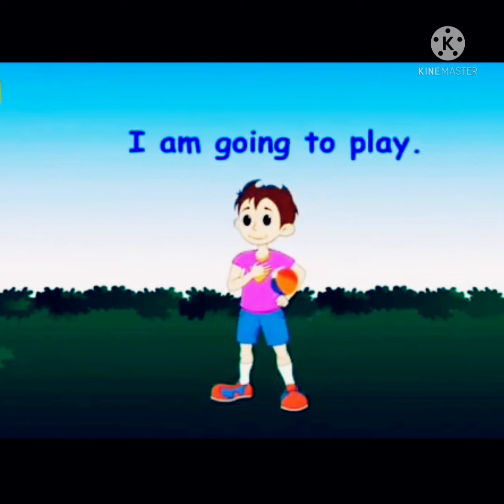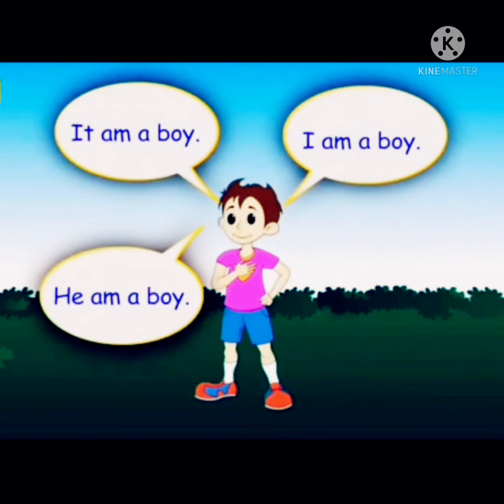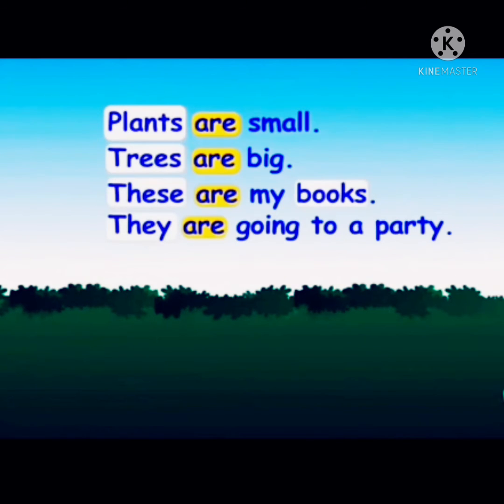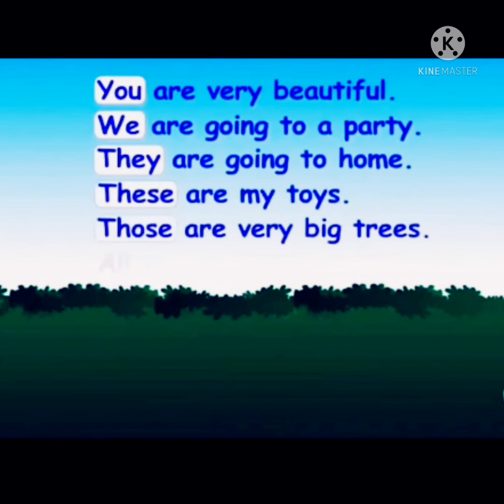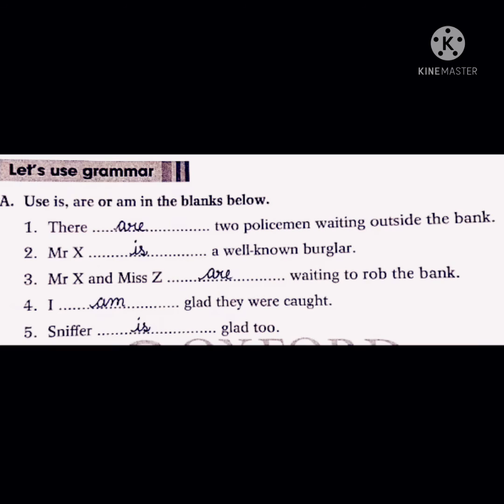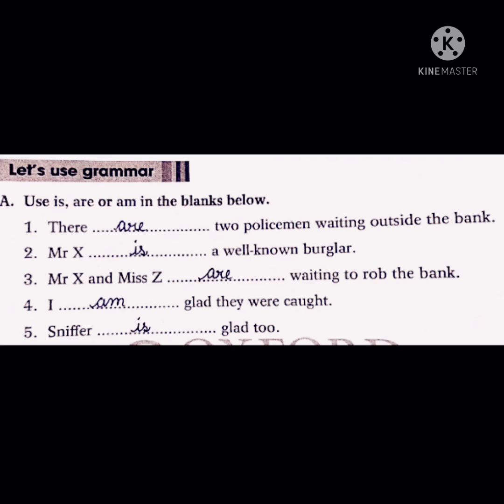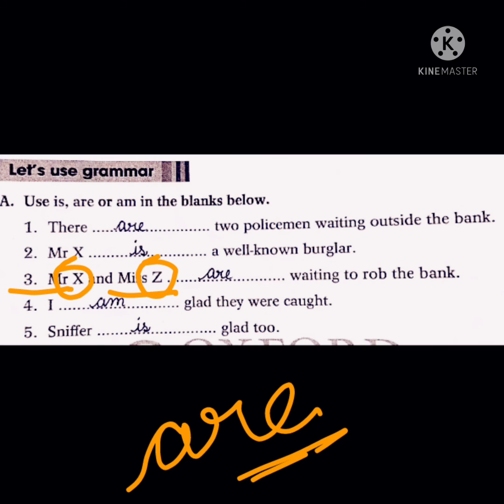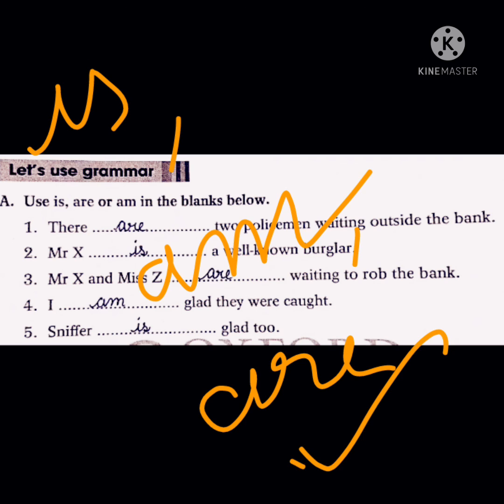Use of Am Is Are | Helping verb| to be